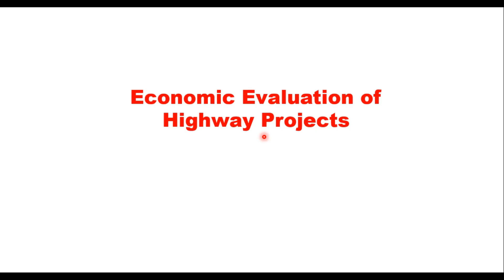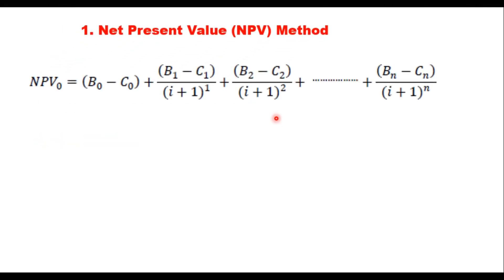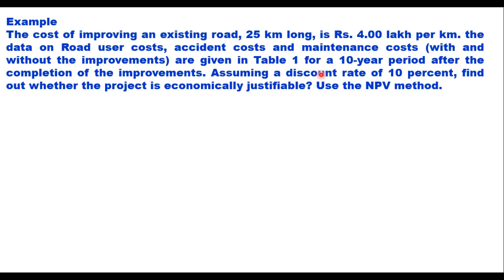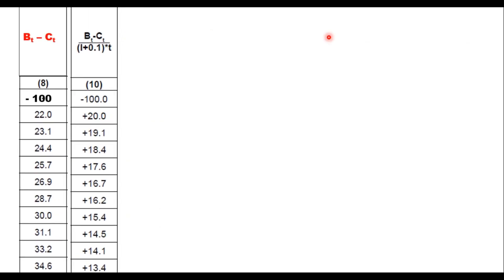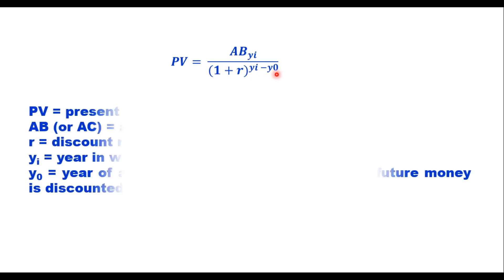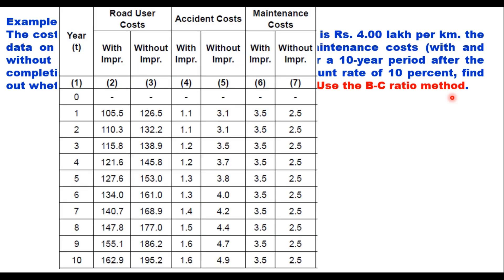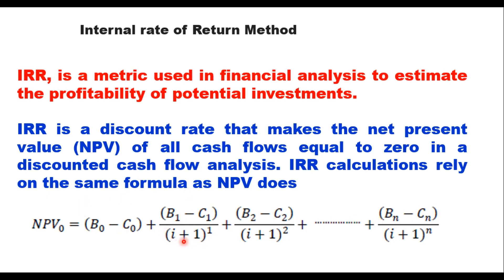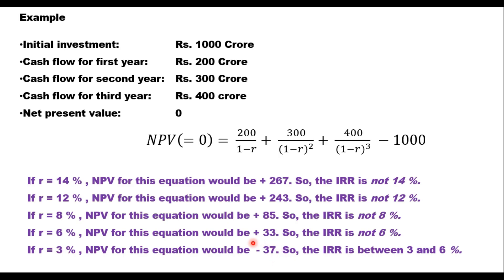Economic evaluation of Highway Projects, IRC SP 30. Three methods explained with examples.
This video explains three methods of carrying out Economic evaluation of a highway project as per IRC SP 30 2019. Net present value NPV method, internal rate of return IRR method and benefit cost ratio method. Watch these videos also on the similar topic.